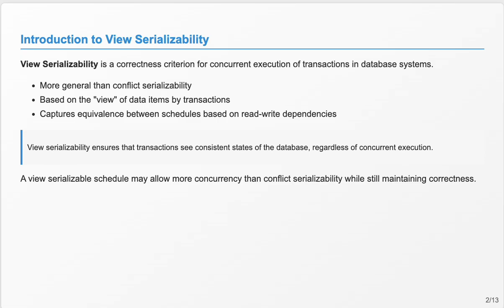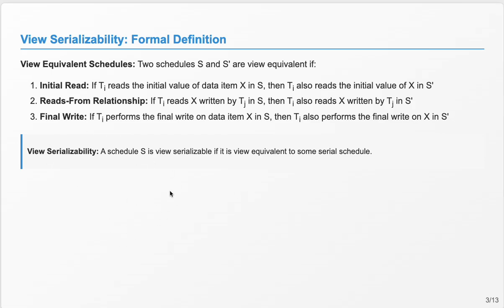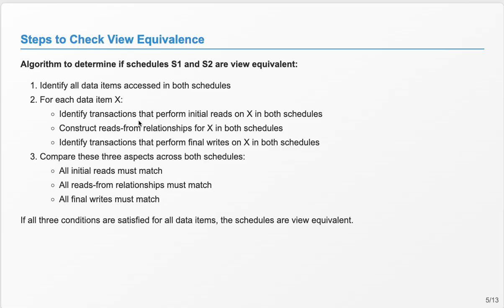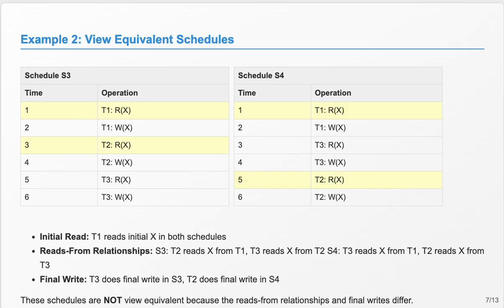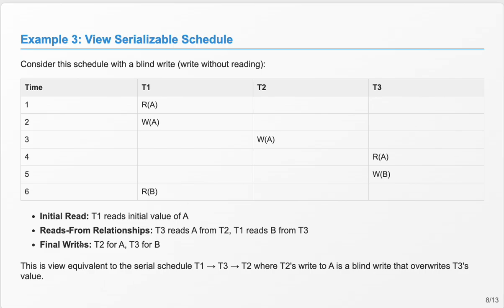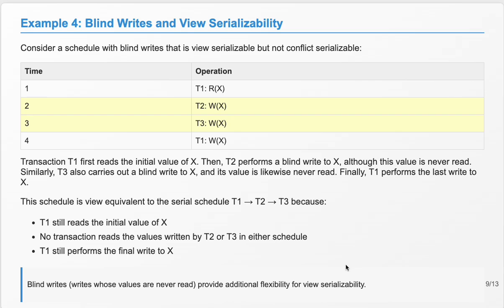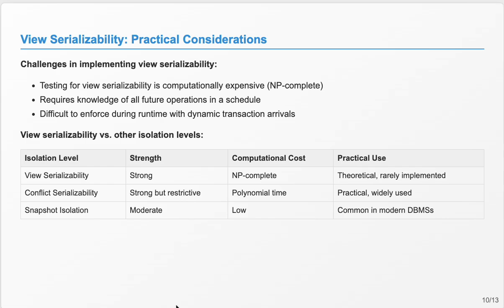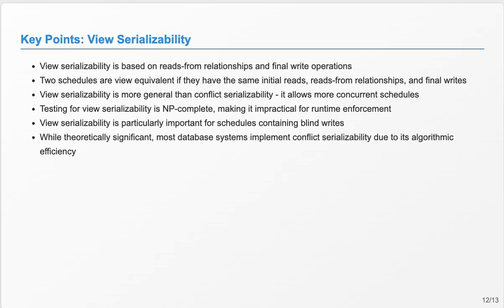View Serializability, an advanced concept in database concurrency control.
In this video, we dive deep into View Serializability, a powerful but complex concept in database concurrency control. View serializability extends beyond conflict serializability and allows more flexible, yet correct, execution of concurrent transactions.

We’ll explain:

What view serializability is and how it differs from conflict serializability

The formal definition, including initial reads, reads-from relationships, and final writes

Step-by-step methods to test for view equivalence

Real examples showing when schedules are view serializable (including blind writes)

Why view serializability is theoretically important but rarely used in practice